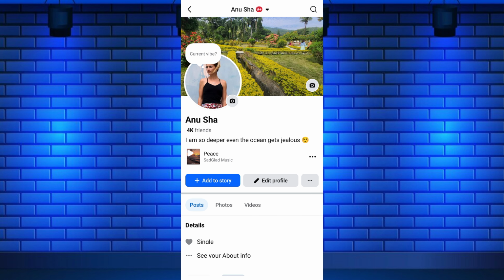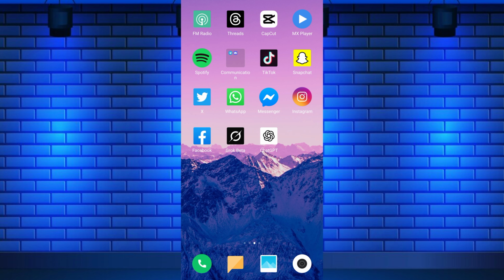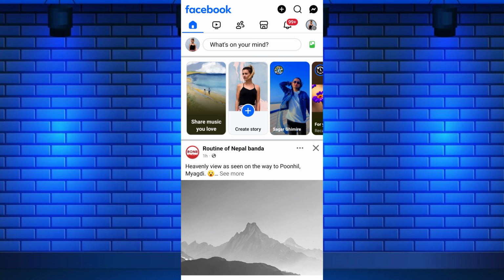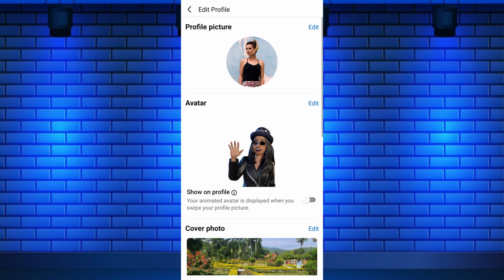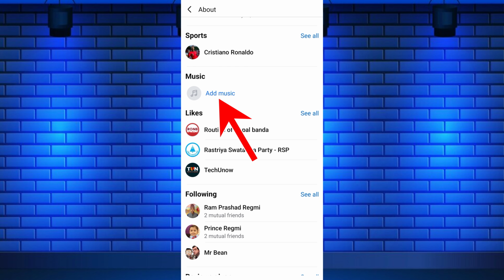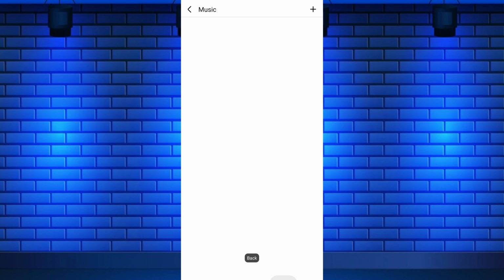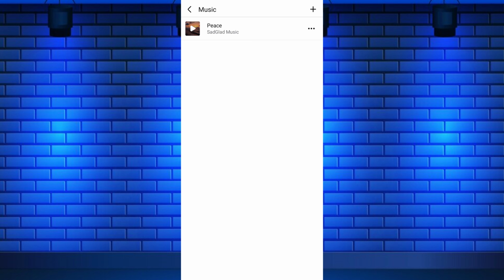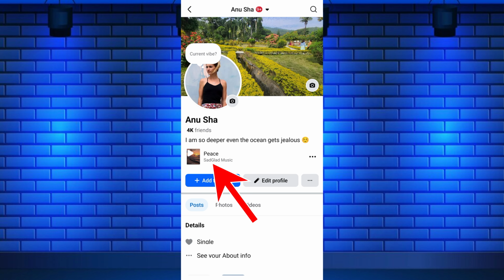How To Add Music On Facebook Profile | Put Song On Facebook Profile Bio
How To Add Music On Facebook Profile | Put Song On Facebook Profile

Do you want to add music on Facebook profile? You can put the song on your Facebook profile with just a few simple steps.

Adding music on your Facebook profile means selecting and pinning a song that will appear at the top of your profile.

It lets visitors listen to a piece of music that represents your mood, style, or personality when they view your profile.

Adding music makes your profile more lively and personal. It helps express your feelings, favorite songs, or vibe without saying a word.

It can also make your profile stand out and connect better with friends and visitors through shared musical tastes!

🔶STEPS🔶
To add music to your Facebook profile,
1. Open the Facebook app on your mobile device.
2. Tap on your profile picture at the top left to go to your profile.
3. Below the profile picture and bio, tap on the Edit Profile button.
4. Scroll down to the bottom and tap on the Edit Your About Info button.
5. Scroll down a bit until you see the "Music" option and tap on Add Music.
6. Tap on the plus (+) icon at the top right corner.
7. Find your desired song and tap on the music name to select it.
8. To add this music to your profile bio, tap on the music name under the Music section.
9. To show it at the top of your profile, tap on the three dots next to the song.
10. A pop-up menu appears; select "Pin to Profile."

Now, anyone who visits your profile will be able to see and listen to the music you added!

- - - - - - - Similar videos:- - - - - - - - -

This Video Includes:
○add song on facebook profile
○add music on facebook bio
○how to put music on fb profile
○put music on facebook profile